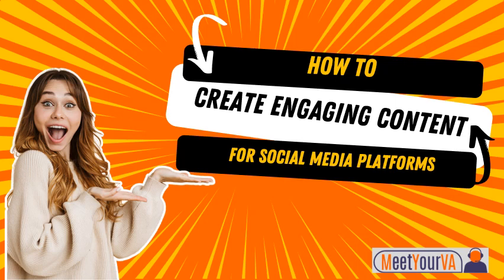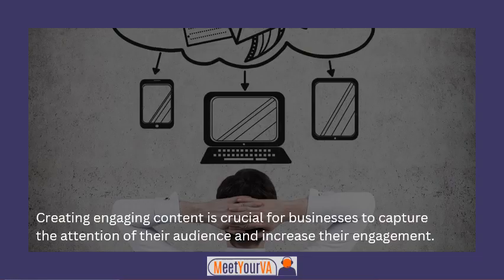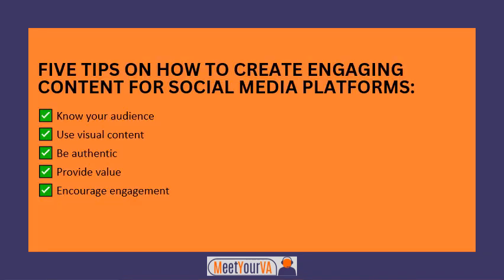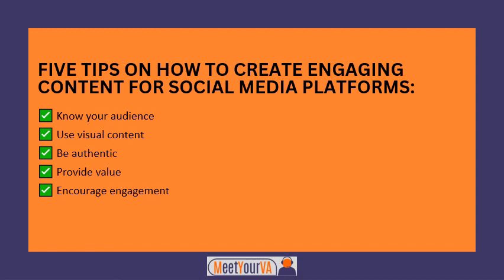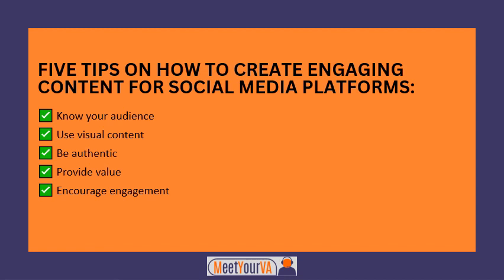How To Create Engaging Content for Social Media Platforms | MeetYourVA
Here at MeetYourVA, we want to help businesses, big and small, grow to their fullest potential through the assistance of our top-caliber Virtual Assistants based in the Philippines. Our VAs have helped clients in different parts of the world, especially in the US, Canada, Europe, South Africa, and Australia.

If you want to be part of an exclusive group of strategic partners that we currently work with, check out our exclusive UNLIMITED VA 6-FIGURE REVENUE STREAM PROGRAM.  now!